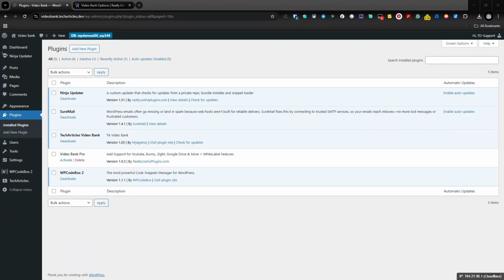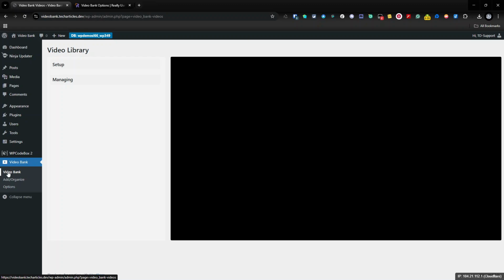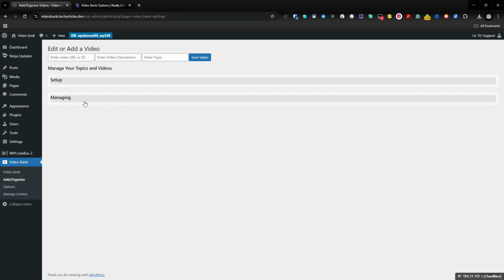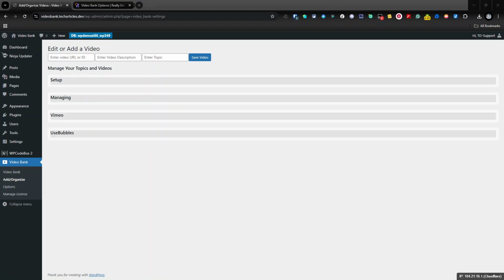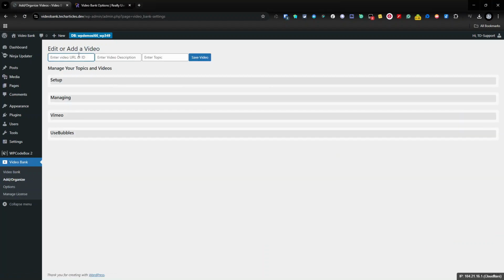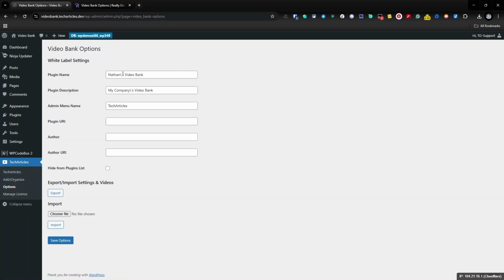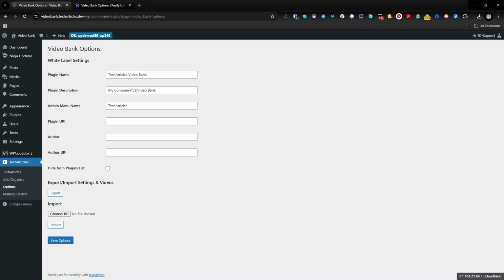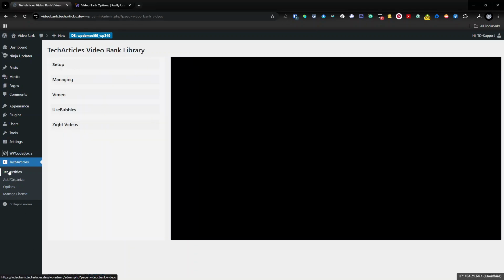Video Bank & Video Bank Pro - Agency Video Support Plugin - Customisable in your dashboard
In this video, I introduce Video Bank and Video Bank Pro, a new release by reallyusefulplugins.com that allows you to display your support videos in your Wordpress dashboard. The Free Version supports Loom, and the premium version supports white labeling and several other providers, including YouTube, Zight, Bubbles, Komodo, and Vimeo, to name a few.

I will show you the operations, key features, setup, and how to rebrand the plugin using the pro version.

Want to try Video Bank & Video Bank Pro?
Visit the product page and fill in your name and email to get access to a free sandbox!

🔗 Resources & Links:
Free Plugin: Sign up for an account and go to free plugins within the dashboard.